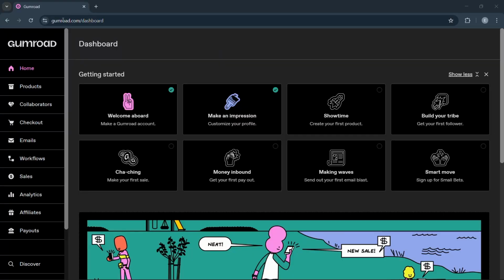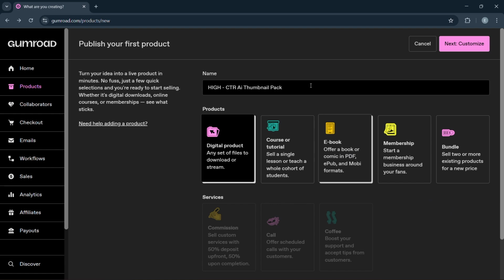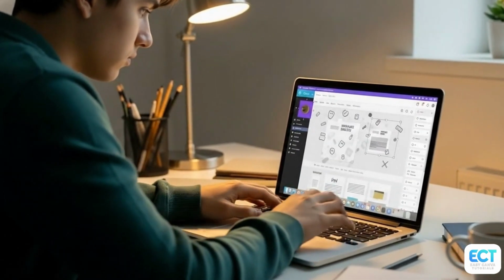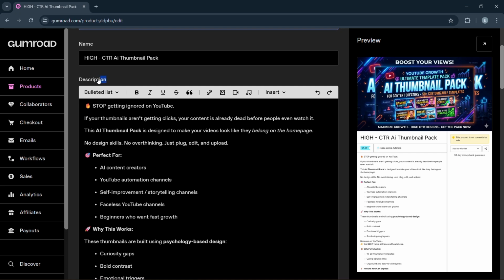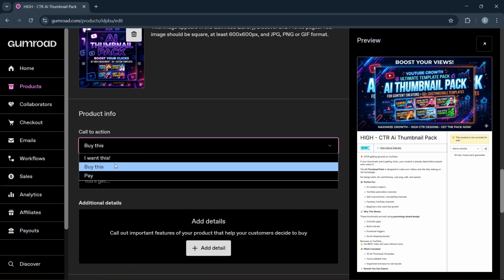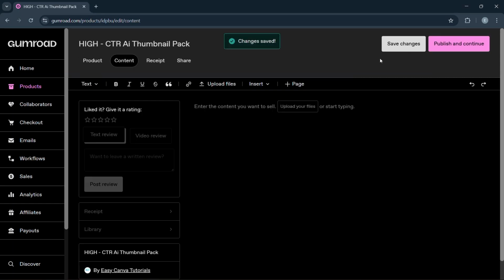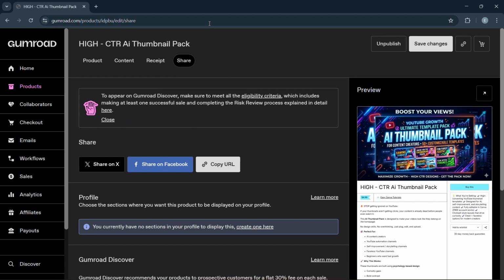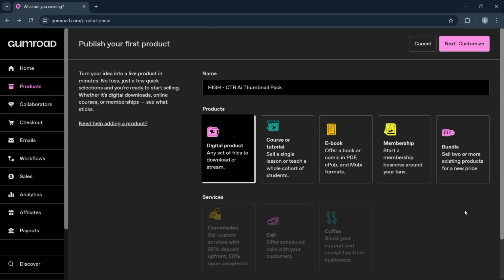Creating Your First Gumroad Listing (Full Tutorial)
Having successfully completed your Gumroad setup and customized your shop, this video will guide you through the next essential step: listing your digital products. Learn how to sell on Gumroad by creating a new product listing for your thumbnail pack. We'll cover everything from adding product information to finalizing your selling digital products online strategy, ensuring you're ready to make sales.

Want to start making money online by selling your own digital products? 💻 In this video, I’ll show you step by step how to list and publish your thumbnail pack on Gumroad so you can start getting your first sales even as a beginner 🚀

We’ll go through everything from creating a product, adding descriptions, uploading your files, and finally publishing your product so it’s ready to sell 💰 Whether you’re selling thumbnails, ebooks, or any digital product, this method works.

If you’ve been following the previous episodes, this is where everything comes together 🔥

📚 What You’ll Learn:
🛒 How to create a product listing on Gumroad
💰 How to set your price and product type
🖼️ How to add thumbnails, covers, and descriptions
📂 How to upload your digital product files
🚀 How to publish your product and get your link
📢 Where to promote your product for sales

If you want to learn how to actually market your product and get consistent sales, check out the full playlist linked in the pinned comments 📌